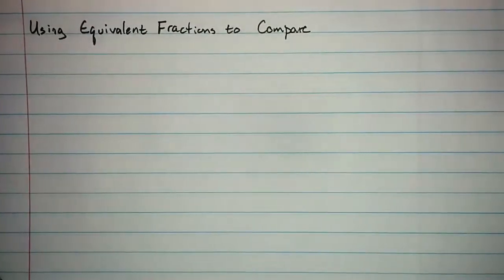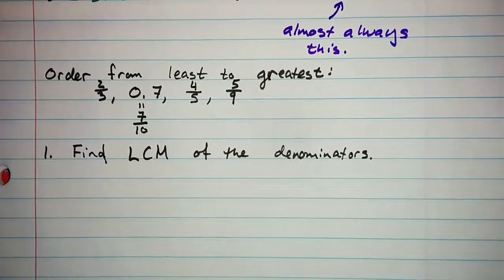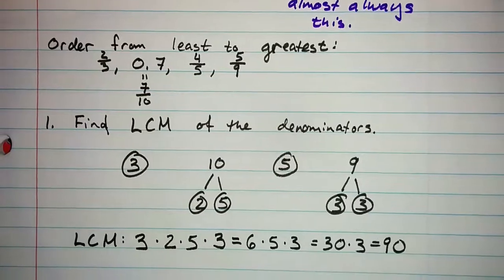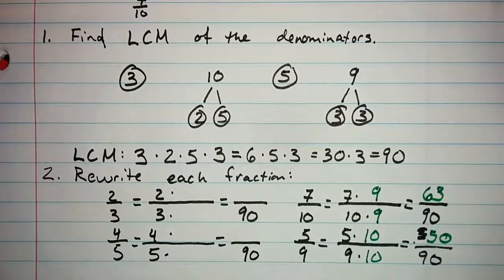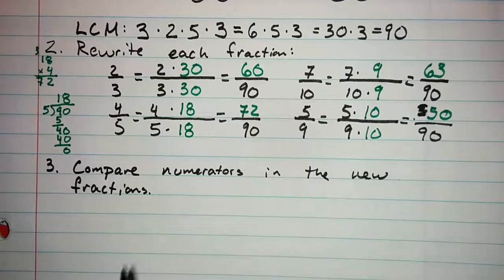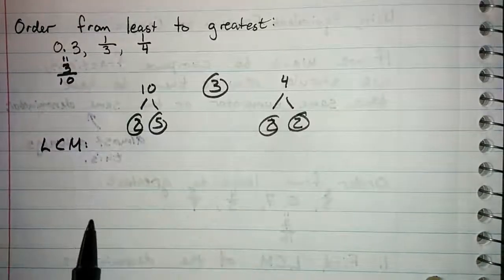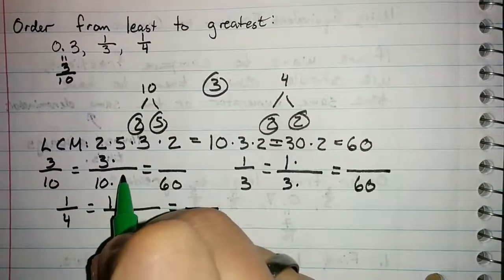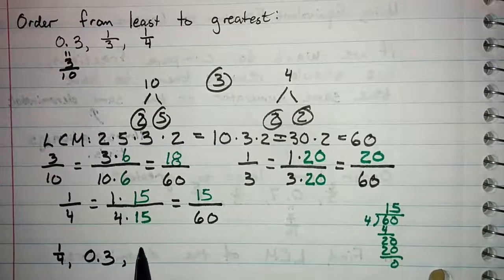B.2.6 - Using Equivalent Fractions to Compare